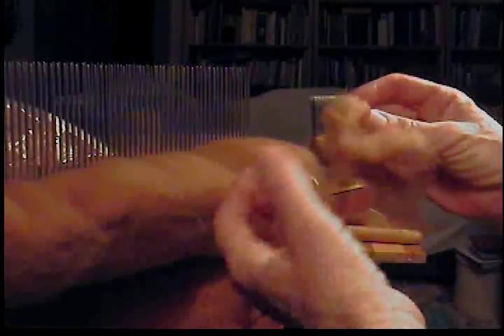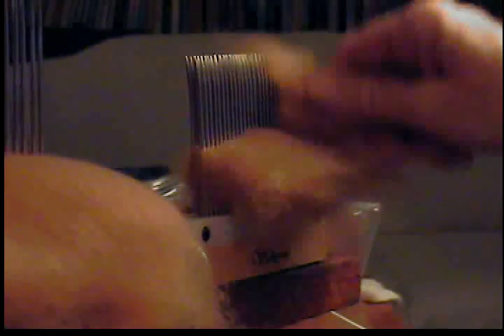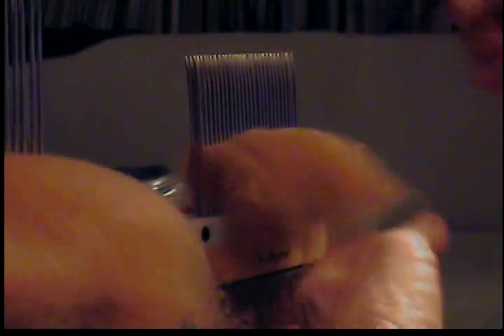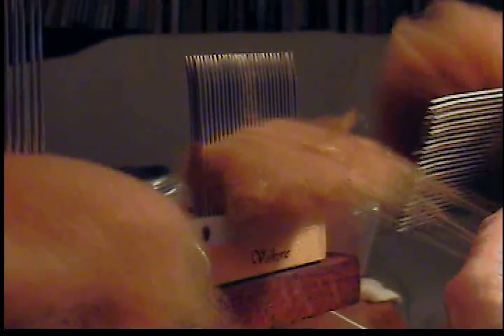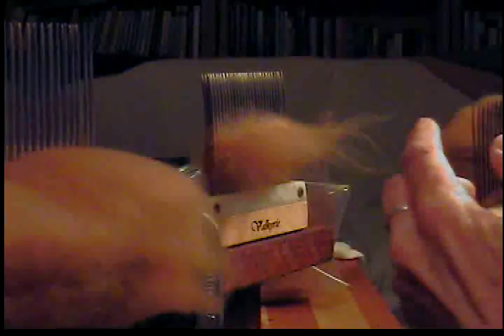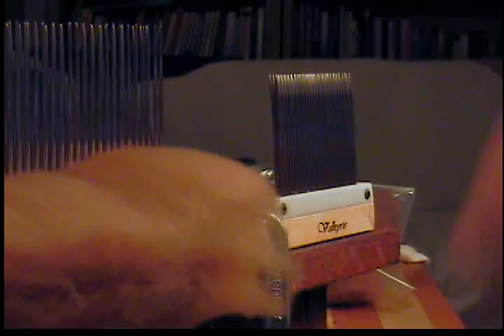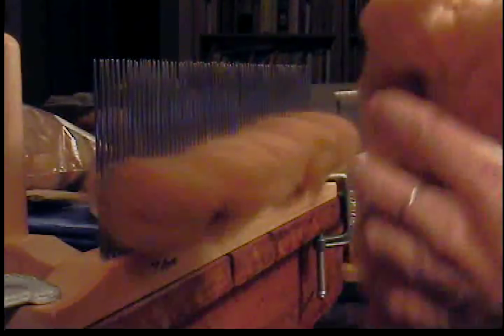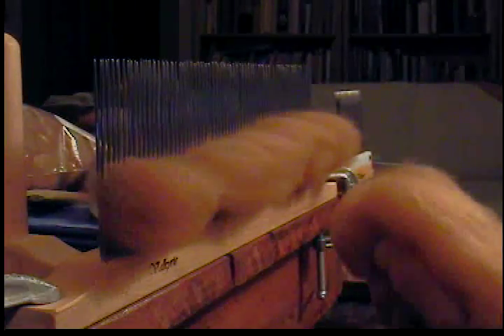Paco-Vicuña - Combing on Valkyrie SuperFine Combs (Processing P-V, part 1)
Here I’m showing how I comb a super-fine fiber, less than 13 microns, into "to-die-for" top for hand spinning. This fiber is from a paco-vicuña named Evita.

Please let me know if this is helpful and/or interesting. Feedback is important to me.

Find me on Ravelry: thenaturalspinner

If you’d like to see things I’ve made to sell, check out my Etsy Shop:

If you would like "in person" help, I’d be happy to FaceTime/Zoom with you, just email to set up a time.

Periodically I offer classes on fleece selection, combing and spinning. Check my website for the current list of offerings.

-Kimberly ☺

I am now offering classes/workshops on everything from skirting raw fleece to spinning and even some knitting.

You will find the current list of classes on my website.

-Kimberly ☺